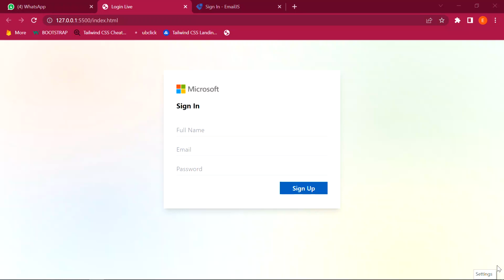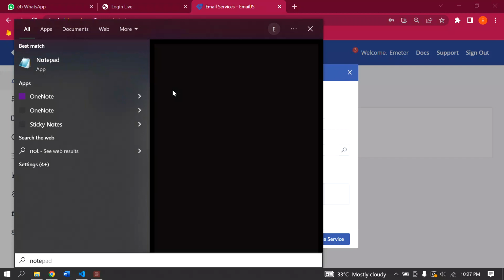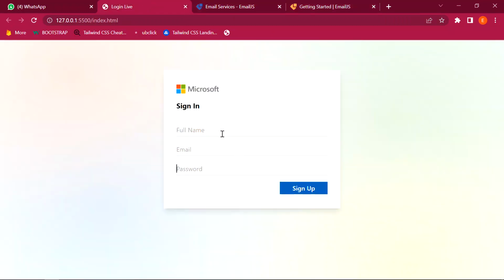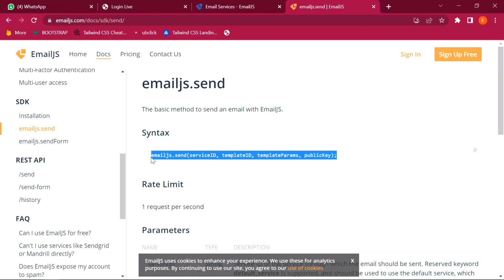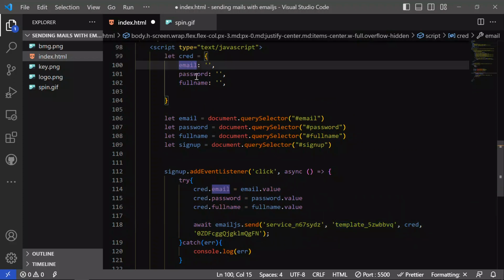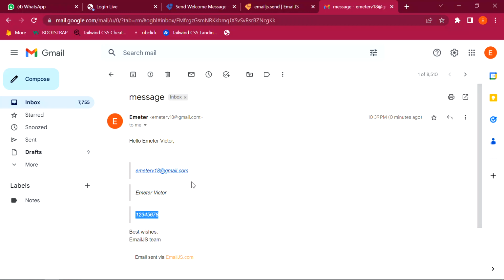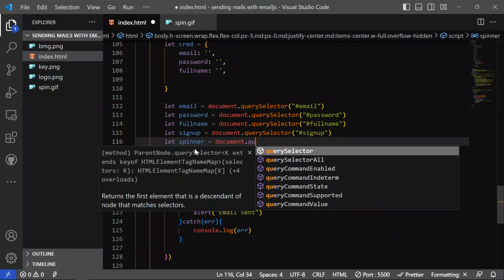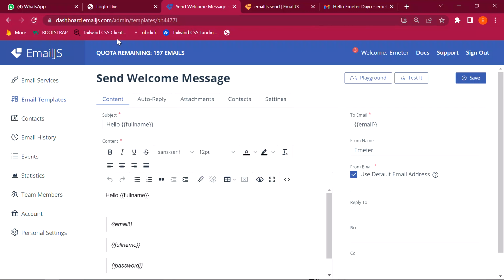Send Emails in Vanila Javascript Using Email Js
Learn how to use Email Js Service Provider to send emails in your application.